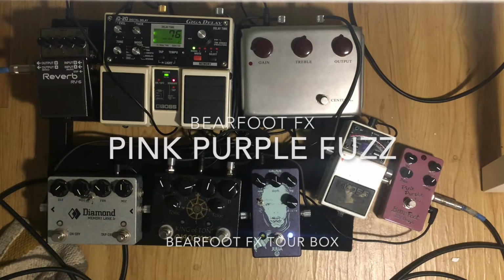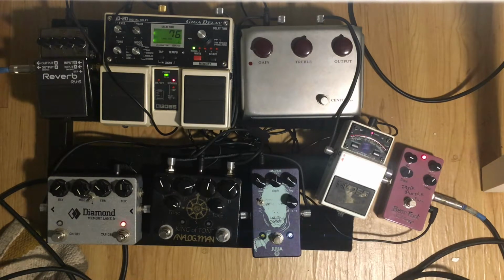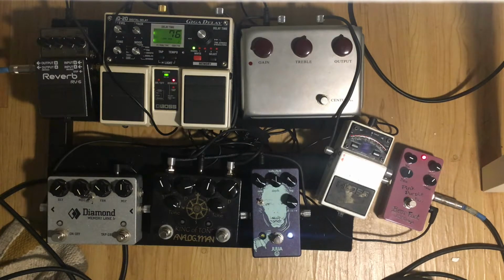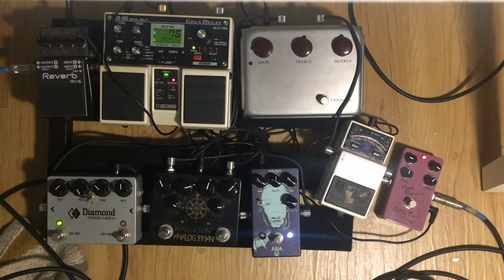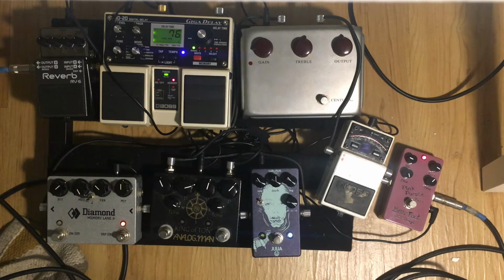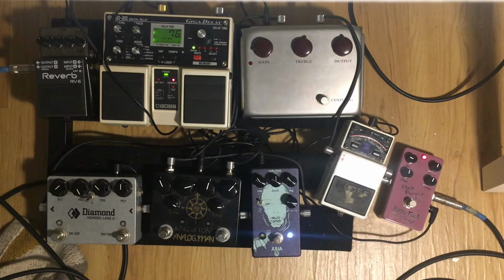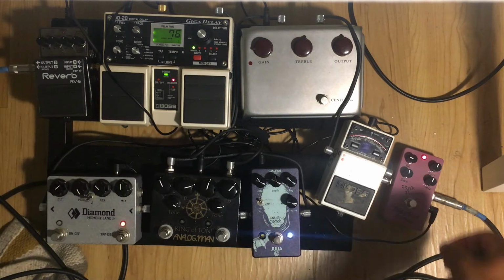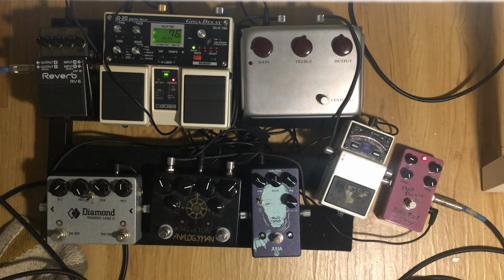Pink Purple Fuzz by Bearfoot FX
I was lucky to be included on the Bearfoot FX Fuzz Tourbox for this year.
This is the Pink Purple Fuzz. It is a very versatile fuzz with volume, fuzz, treble and bass knobs. I think this fuzz sounds fantastic and very tweak able to work with any rig.

Fender 50s Road Worn Strat
Pink Purple Fuzz
Diamond ML Jr
Vox TB18